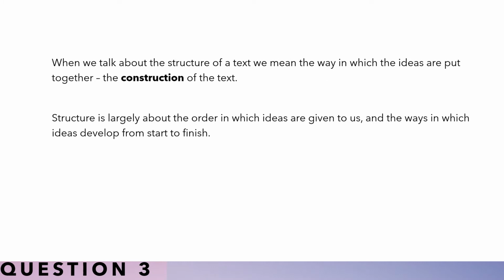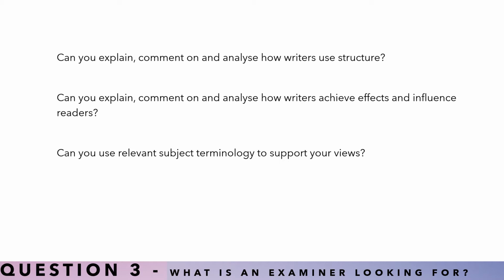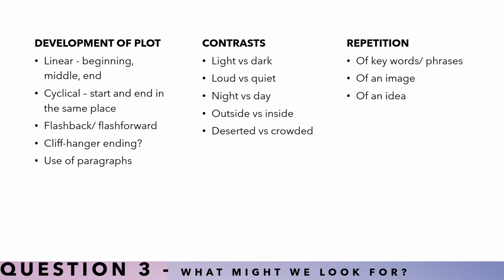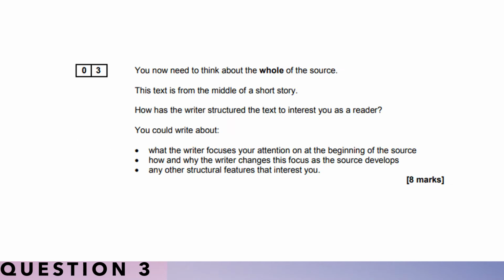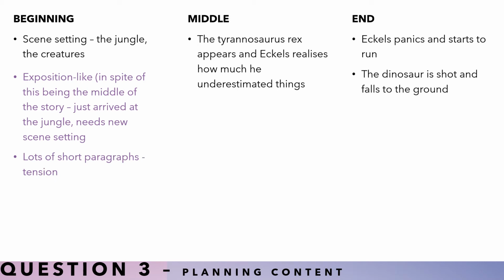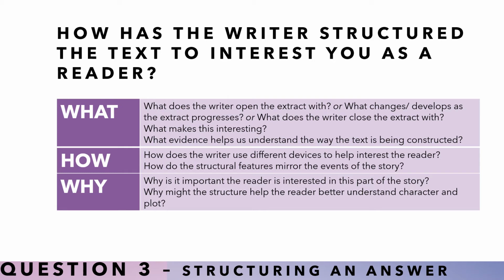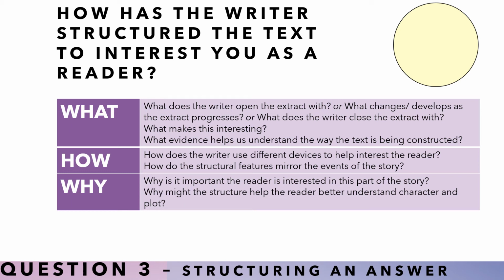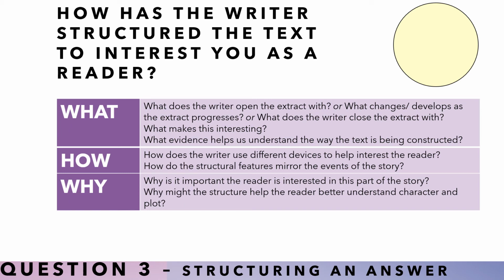GCSE English Language - Q3 Revision - grades 4-6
A video going through the skills required for English Language Paper 1, Question 3.